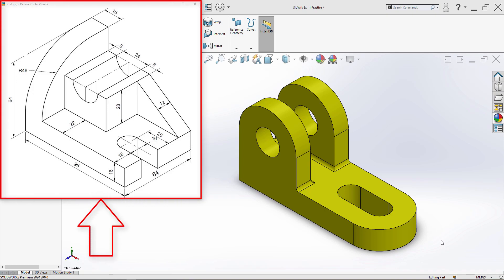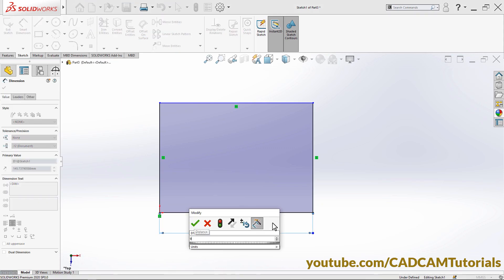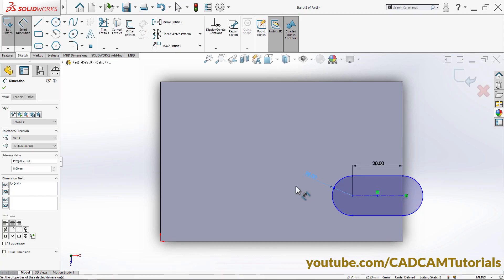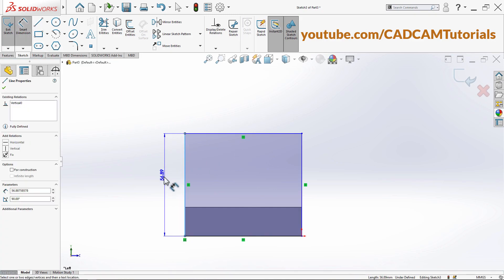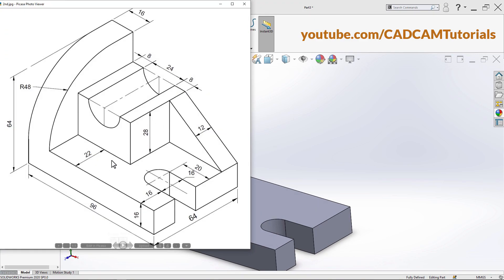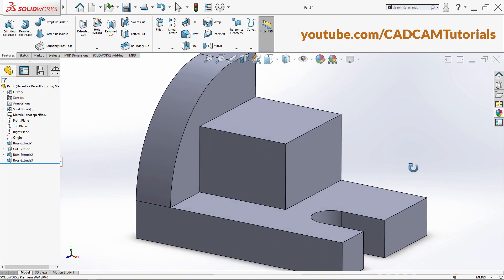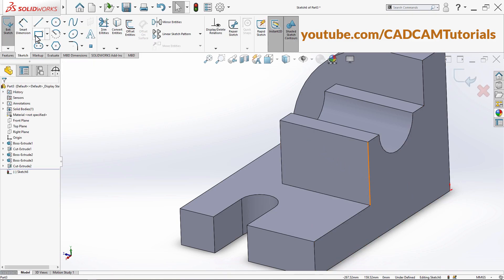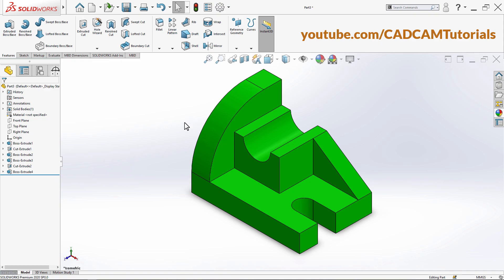SolidWorks Basic Practice Drawing Exercise for Beginners - 2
SolidWorks Basic Practice Drawing Exercise for Beginners - 2. In this SolidWorks 2020 Tutorial for beginners we will create basic 3D part design using SolidWorks step by step from scratch. This is SolidWorks tutorial for mechanical engineering.

In this series of tutorials we are learning SolidWorks from start to finish. In the previous tutorial we have learned 3D part modeling basics and we have also solved one exercise based on it. Now we will solve one more exercises based on what we learned in previous tutorial.

Chapters
00:00:00 | Introduction
00:00:11 | Part Modeling Started
00:00:29 | Extruded Boss Base
00:00:48 | Sketch Corner Rectangle
00:01:34 | Bottom plate cut
00:02:01 | Straight Slot
00:02:37 | Exit Sketch & Complete Cut
00:02:58 | Vertical plate creation.
00:04:53 | Internal block with circular cut
00:06:12 | Circular Cut on Internal Block
00:07:07 | Triangular Rib creation